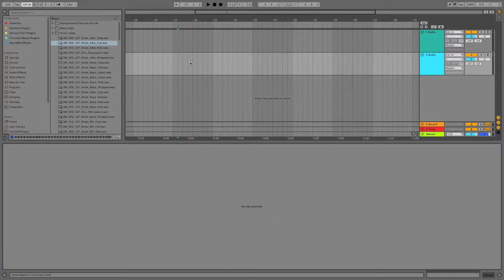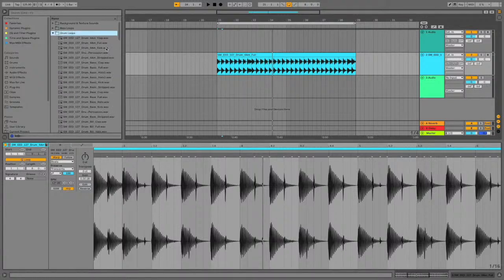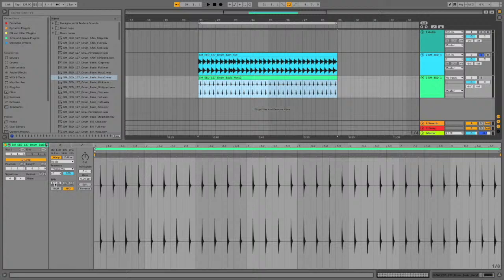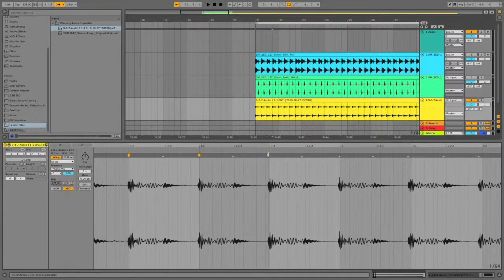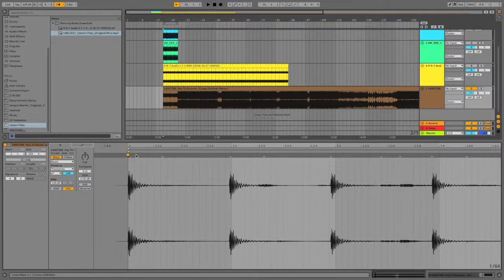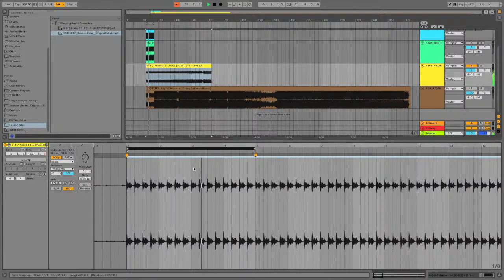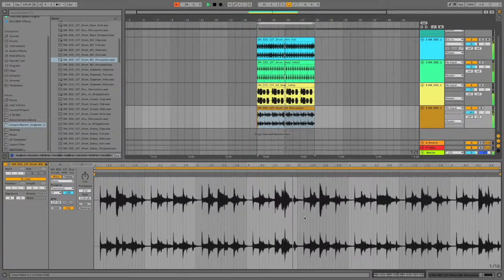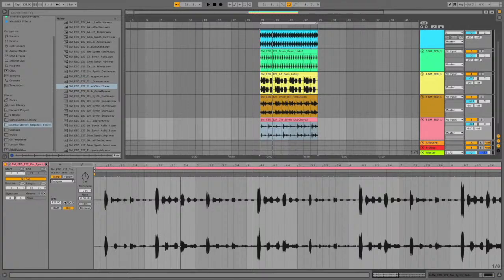Free Ableton Live Beginner Course - Warping Audio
Warping Audio Essentials - Ableton Live’s warping feature instantly gets audio loops in time with your project’s tempo. Learn how to utilise the different warping functions to get creative with audio files to create exciting new parts for your songs.